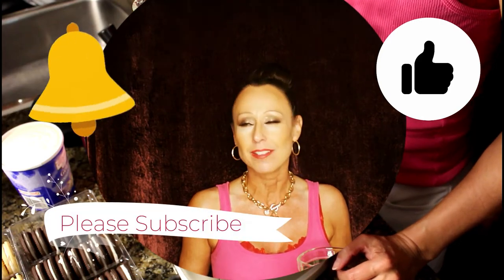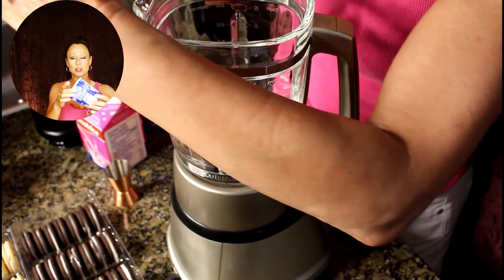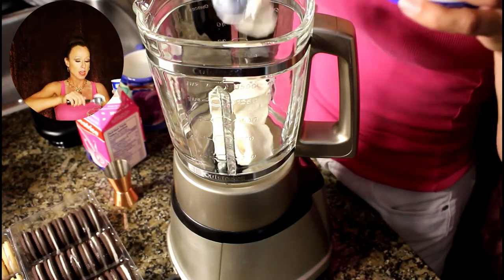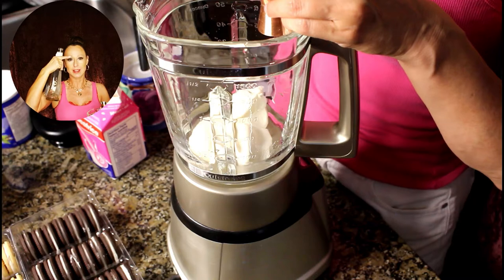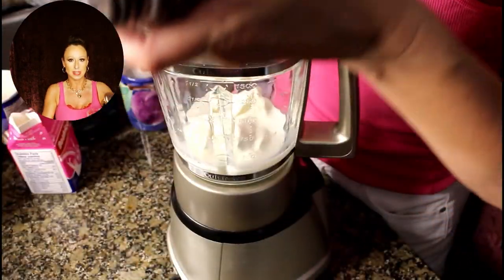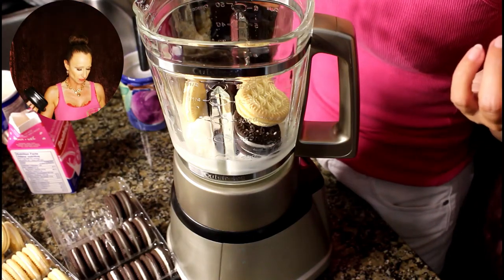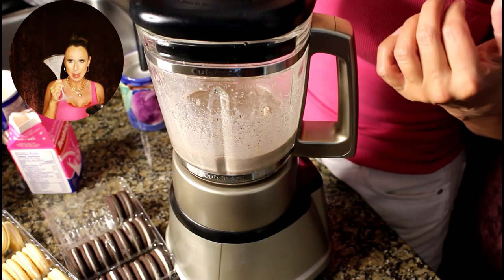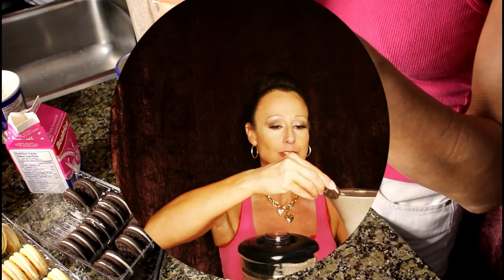Summer Sipper Series | The Cookie Magic!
For this Drink!!!

3 scoops Vanilla Ice Cream (Or your favourite kind - there are no rules - have fun)
1.5 oz Creme De Cacao
1.5 oz Peppermint Schnapps
2 oz milk
8 Gluten Free cookies (or 8 normal people cookies)

Blend well
Pour into a frosted hurricane glass (Looks the prettiest - I used a martini glass - it doesn't change the taste)
Garnish with a cookie
You can also top with whipped cream (if you're gonna do it... go big or go home!)

I'd love for you to be one of my Beauties. I look forward to seeing you in my next upload!

Miss Dee
Connaught PO
Vancouver BC
V6K 0E4

aebff&utm_source=bing&utm_medium=cpc&utm_campaign=VEWin_Search_pid(1107)_
All_RMKT&utm_term=wondershare%20filmora&utm_content=Brand-Filmora%203%20WS-New

Mario's Gelati
88 East 1st Ave
Vancouver BC
V5T 1A1

Bartending Videos